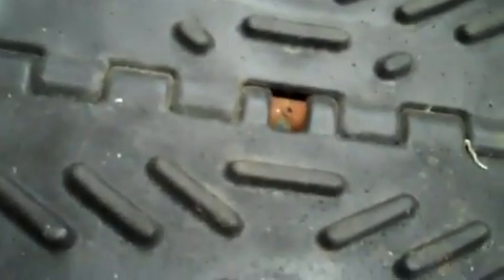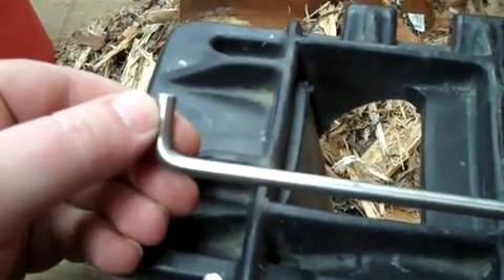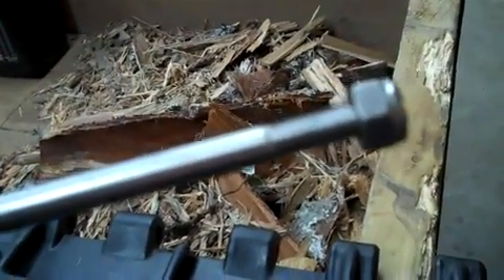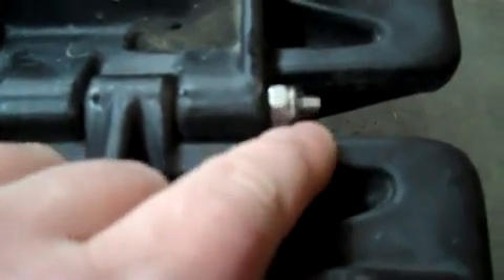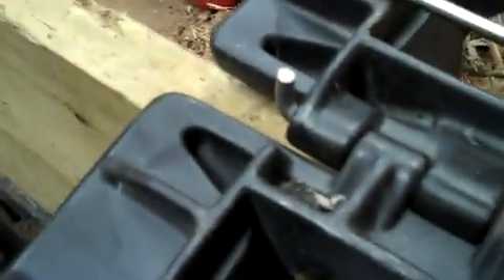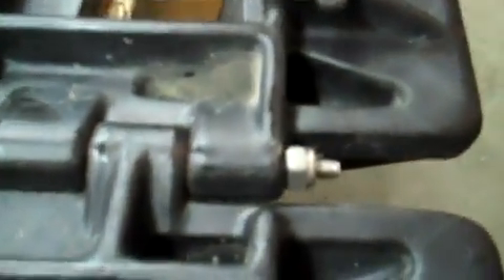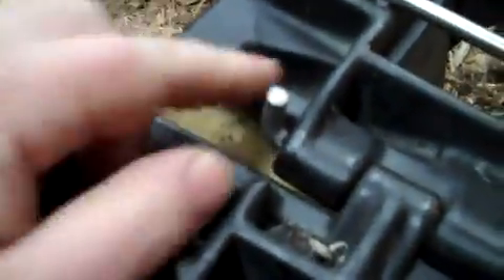Argo Track Pins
Making new pins for the Argo Tracks out of 304 SS